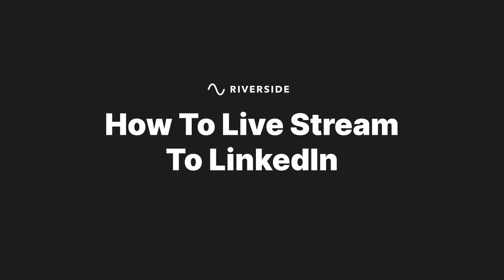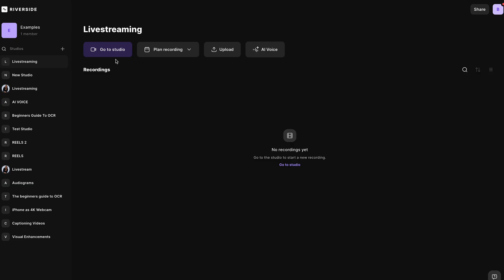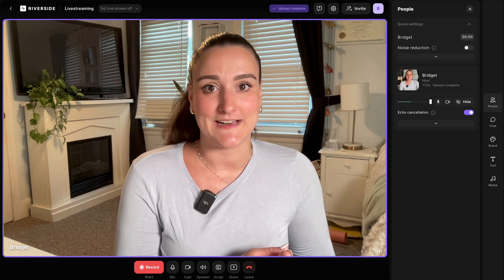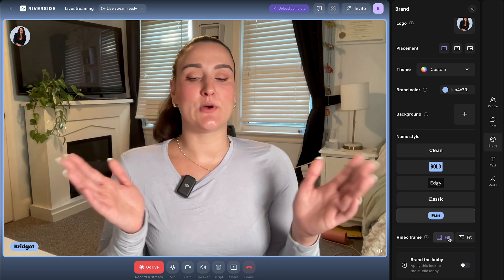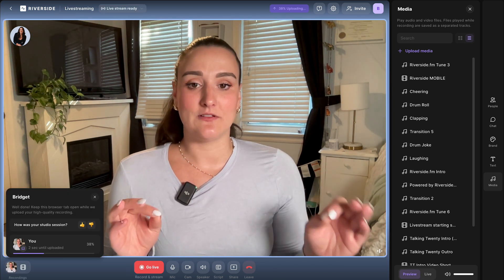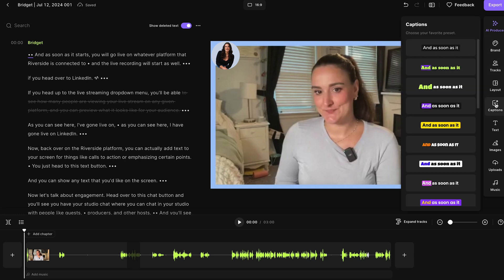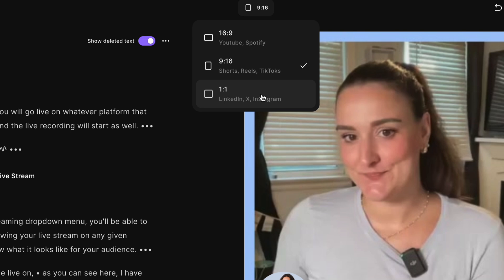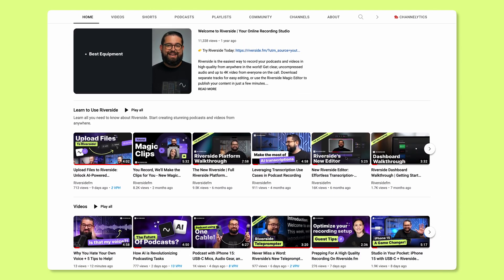How To Live Stream On LinkedIn (In Full HD)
Looking to live stream on LinkedIn in full HD? In this video, Bridget O’Rourke will walk you through the step by step process of live streaming on LinkedIn in 1080p using an external live streaming software called riverside.fm

0:00 - Introduction
0:19 - Can you go live on LinkedIn?
1:08 - How to set up LinkedIn Live on Riverside
4:19 - How to Go Live on LinkedIn
6:08 - Accessing your recording
6:16 - Editing your live stream
8:14 - Impressing your network